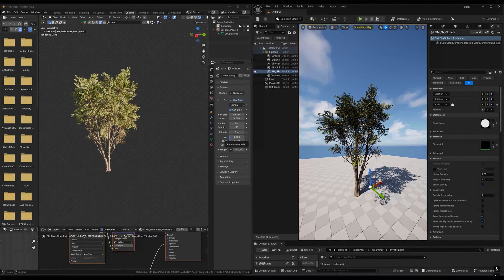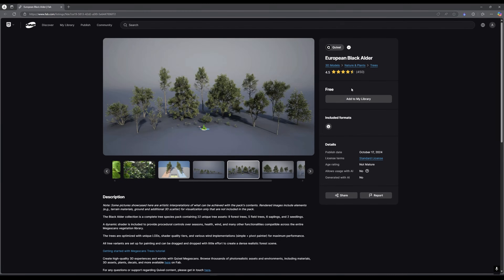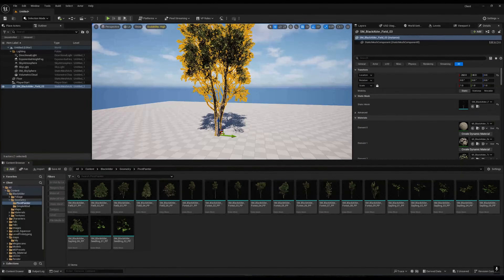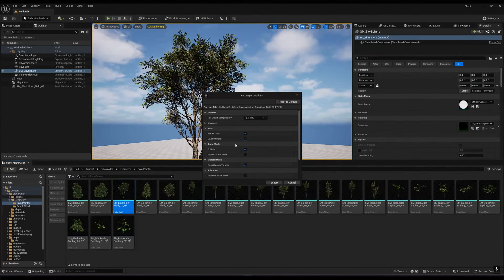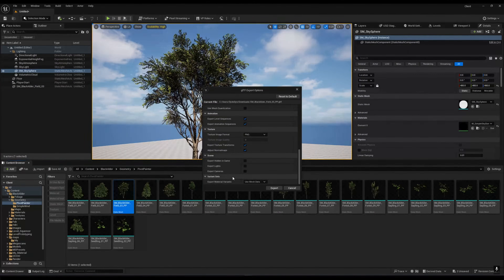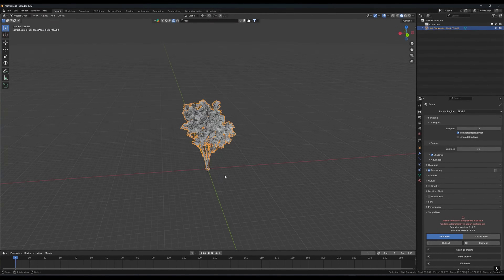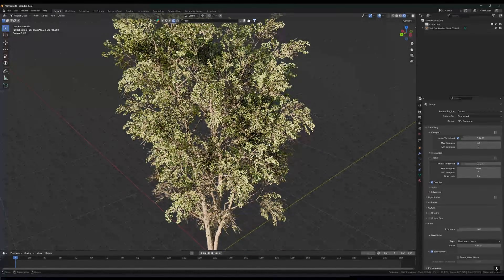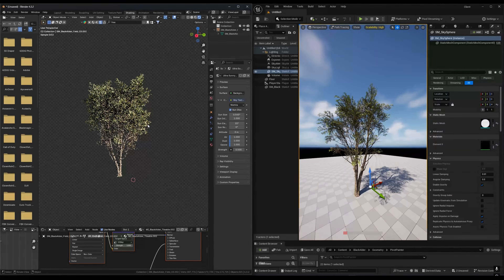Easy Way to Export Unreal Engine Models to Blender🌿..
"Effortlessly Export Unreal Engine Models to Blender! 🔄🎨 Learn how to seamlessly transfer your Unreal Engine models to Blender with this step-by-step guide. This tutorial makes it easy to export models while preserving textures, materials, and details, ensuring a smooth workflow between the two powerful tools. Perfect for game developers, 3D artists, and anyone looking to integrate Unreal Engine assets into Blender projects. Start exporting with ease today!